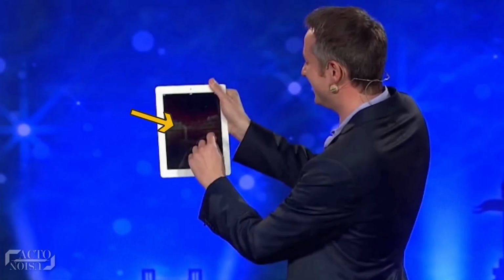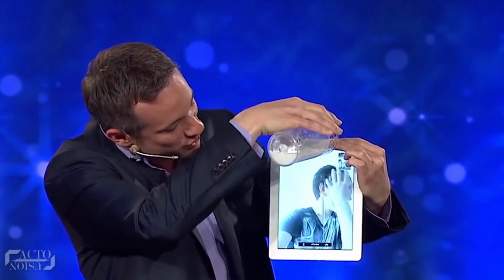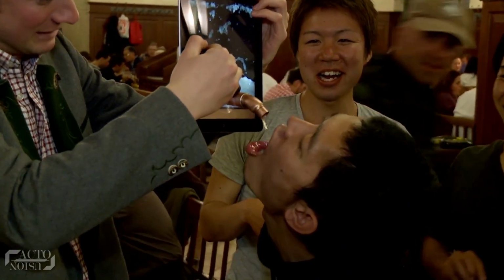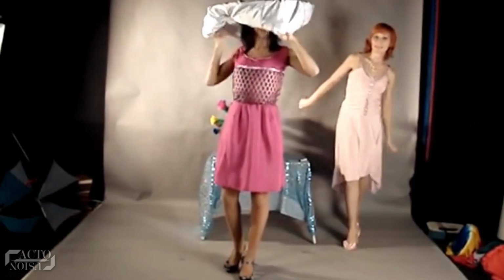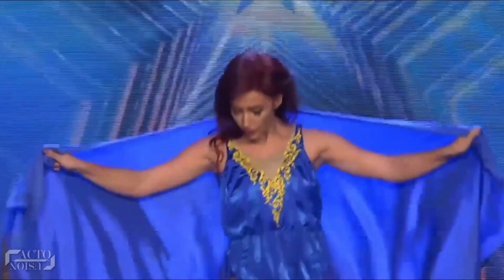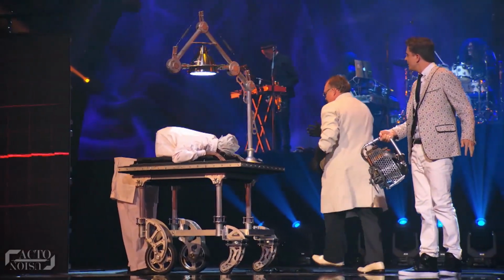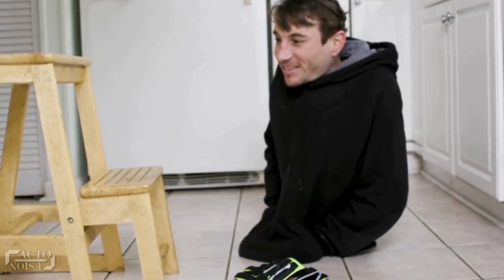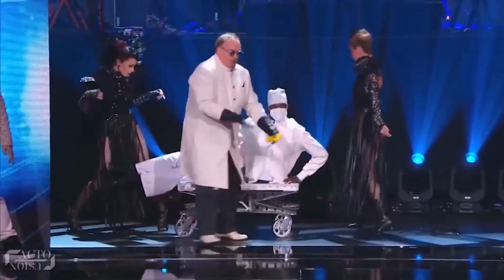Most Famous Got Talent Magic Tricks Finally Revealed | iPAD magic | AGT | BGT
Magic is nothing but a showcase of illusions! And when some of the world’s greatest talents come on stage, it becomes quite an experience! But the truth remains the same: "It is still magic even if you know how it's done." And knowing that illusion makes this world a even more curious and creative place.
So, be it Simon Pierro’s amazing iPAD magic, or the famous quick-change act, today, we are gonna figure out some of the greatest magic secrets of ‘Got Talent’ shows.

Below is the list of Got Talent's Top Magic Tricks revealed:
The 1st Trick: Simon Pierro’s iPad Magic (Turkey's Got Talent)
The 2nd Trick: The Quick-Change Magic Act (Spain's Got Talent)
The 3rd Trick: Kevin James’s Cut-in-Half Illusion (America’s Got Talent)

So guys, which trick was your favourite one? The iPad magic, the cut-in-half illusion, or the Quick-change magic act.
And name any other magic trick you would like us to reveal?